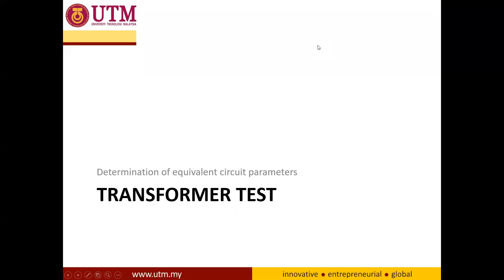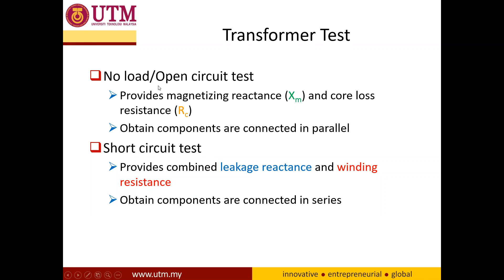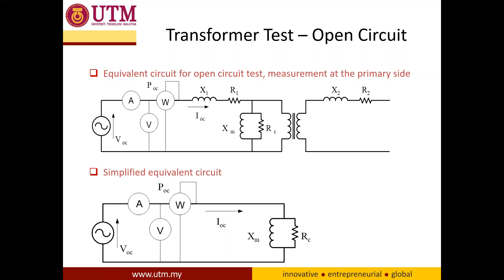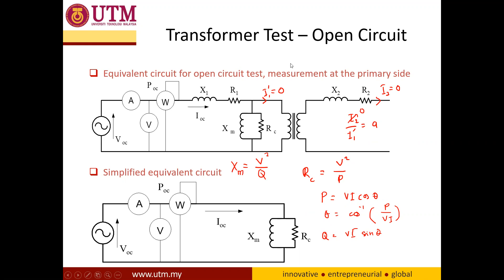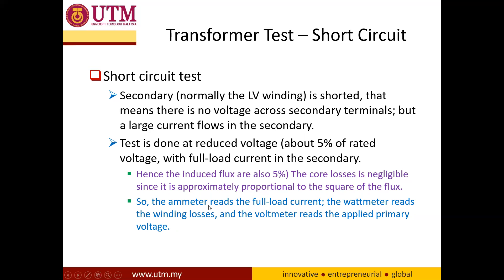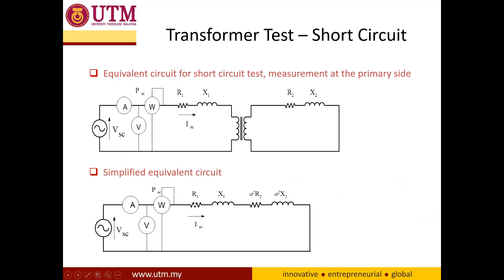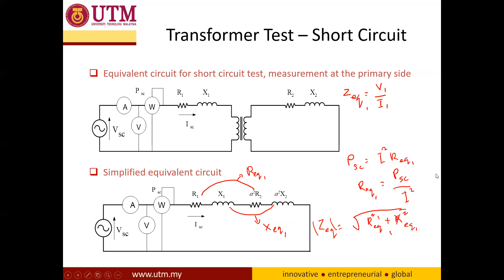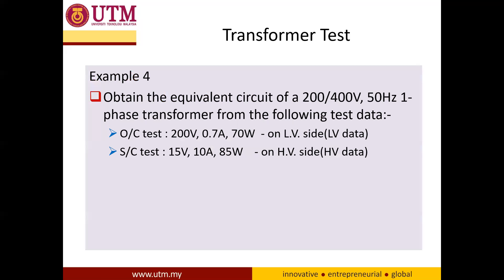Topic 2: Transformer Part 2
Trasnformer Test